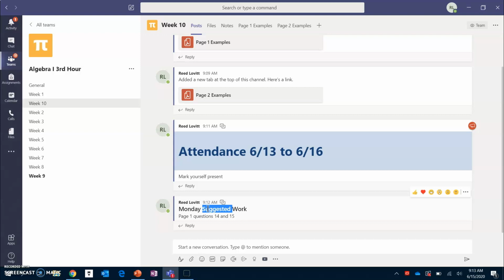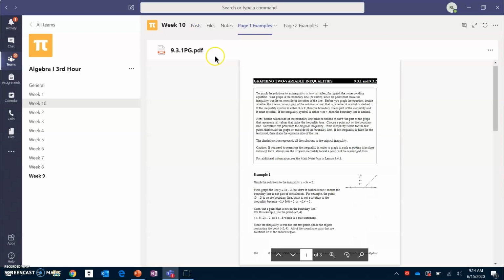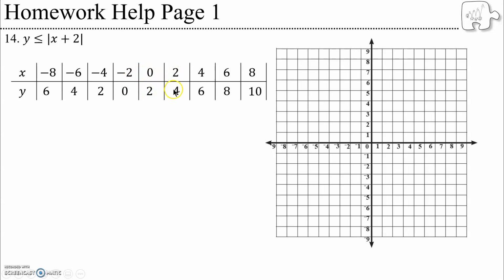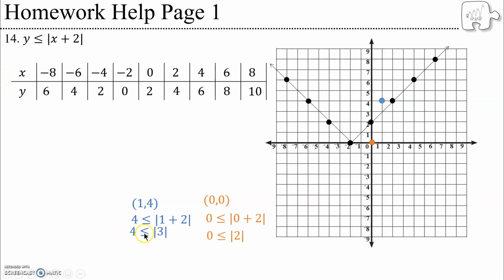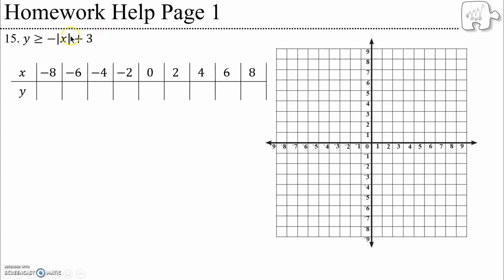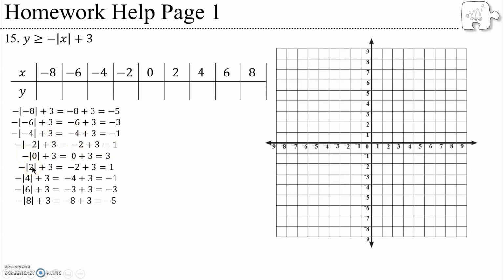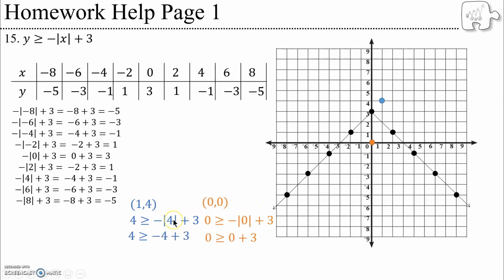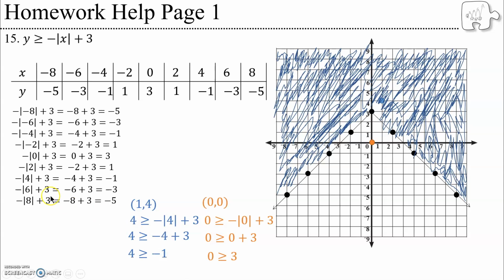Homework Help 6/15